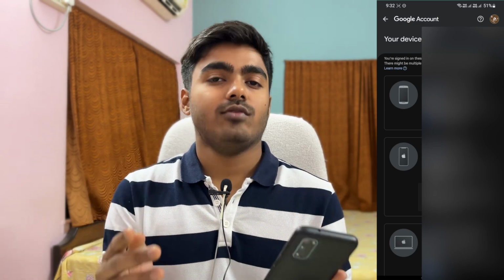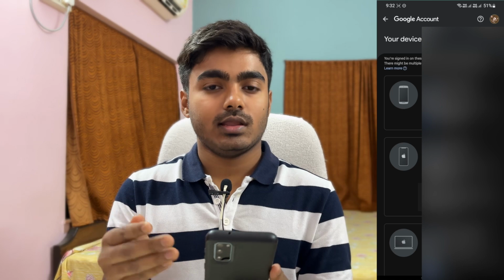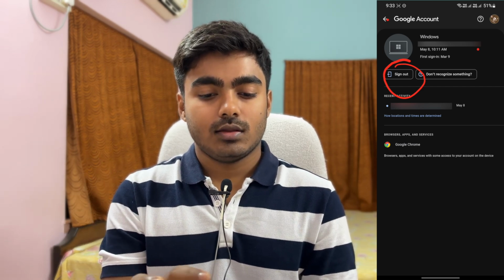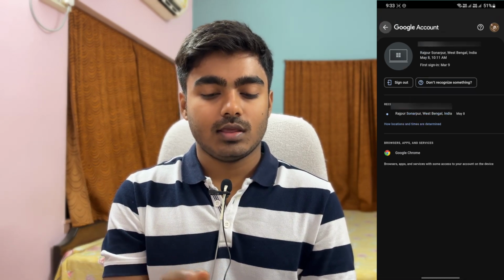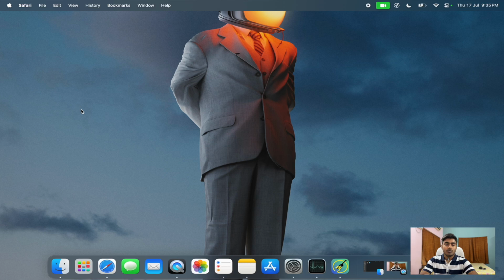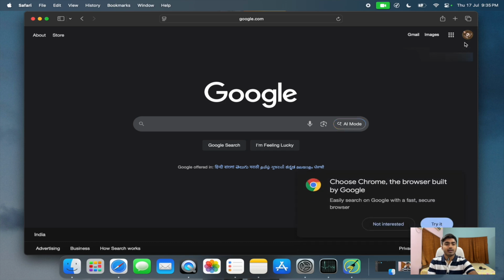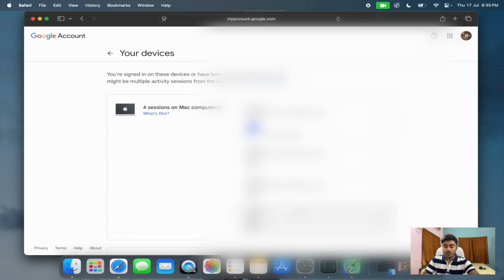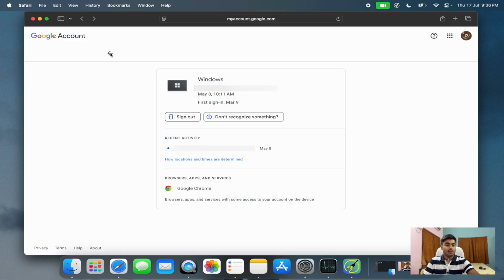How to Remove Devices from Your Google Account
Want to remove old or unknown devices from your Google account? This quick tutorial shows you exactly how to see which devices are connected to your Google account and remove them safely. Whether you're switching phones, selling your old laptop, or just cleaning up your account — this video’s got you covered.

🔐 Learn how to:

Check all devices linked to your Google account
Remove unwanted or suspicious devices
Protect your privacy and improve account security
👉 Works for Android, iOS, PC, and Mac!

00:00 Intro
00:44 Steps for Mobile
03:35 For Laptop
04:52 Final Takeaway
05:07 Outro